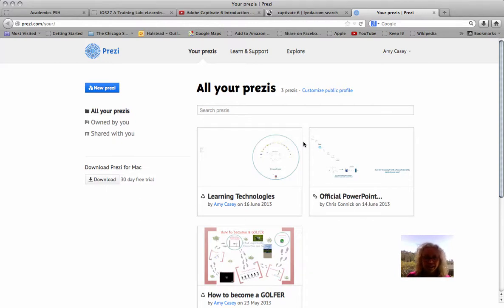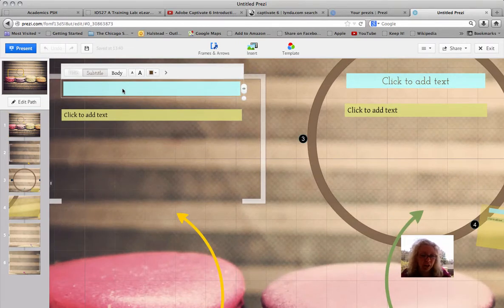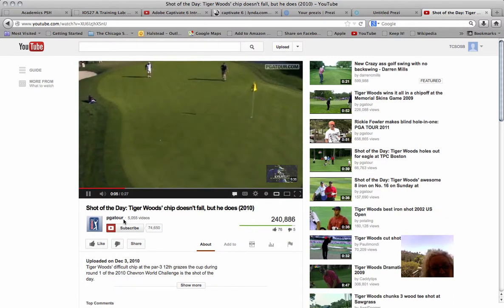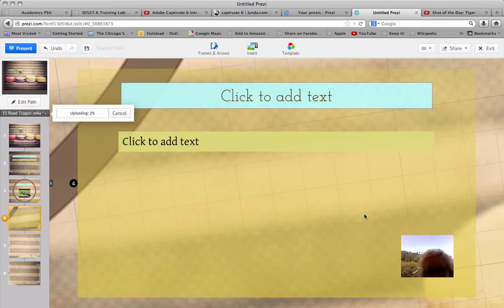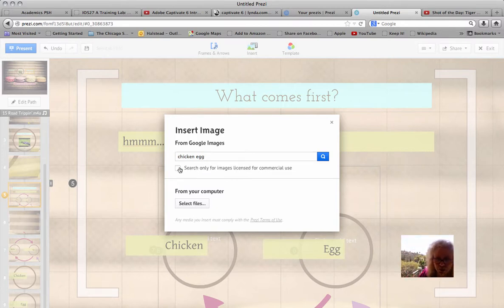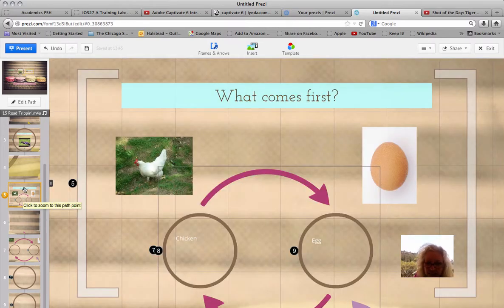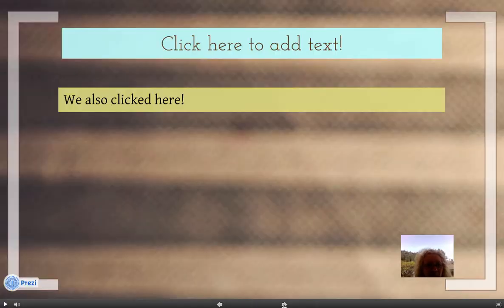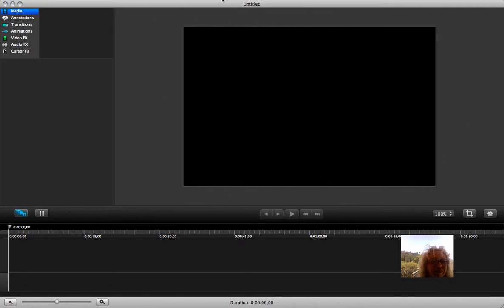How to Use Prezi to Create Multimedia Presentations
A tutorial on how to integrate video, audio, charts, images and text using Prezi to create a multimedia presentation.